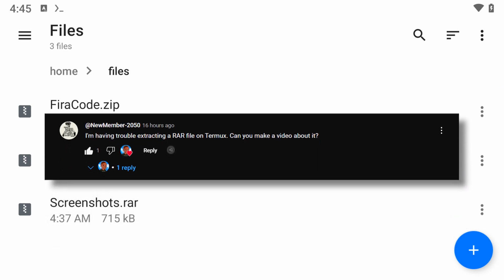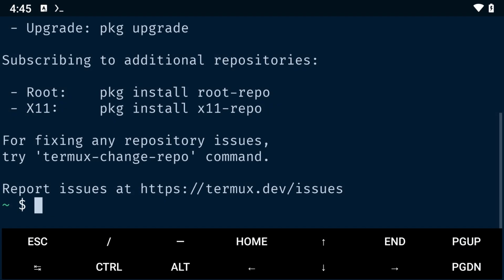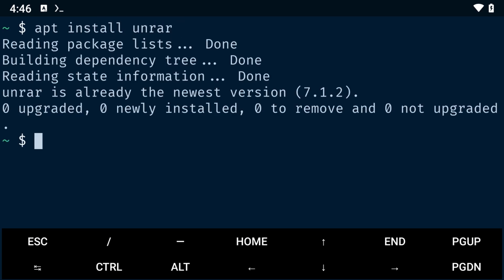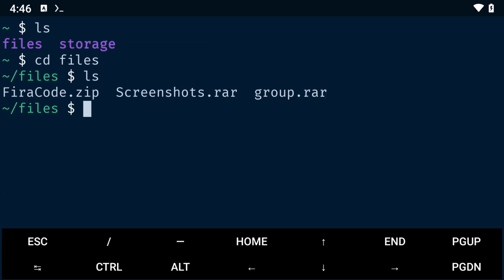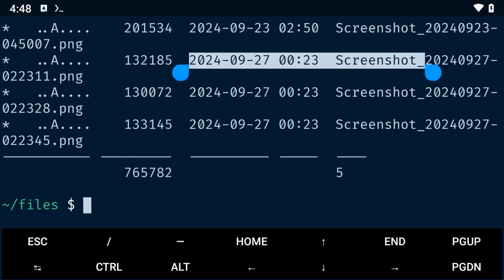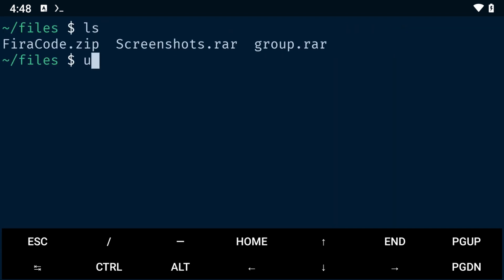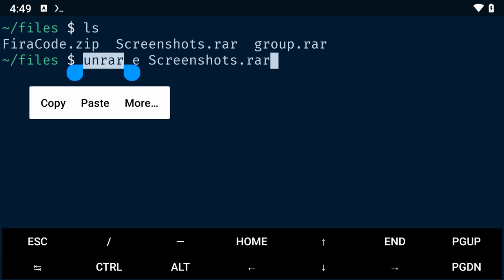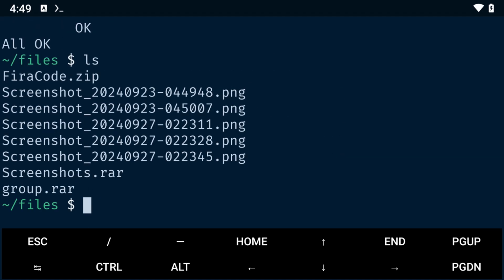How to Extract Rar in Termux 🔥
Learn how to extract RAR files in Termux like a pro! 🚀 This step-by-step guide shows you the exact commands to easily handle RAR archives directly on your Android device. Perfect for beginners and tech enthusiasts! 💻🔥

🚀 Ready to code?

Happy coding! 🔧💻